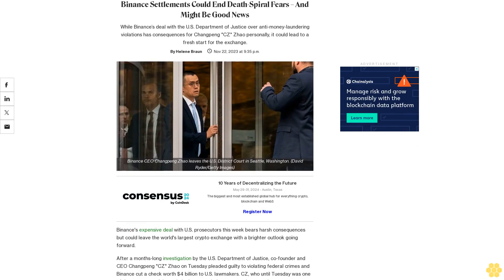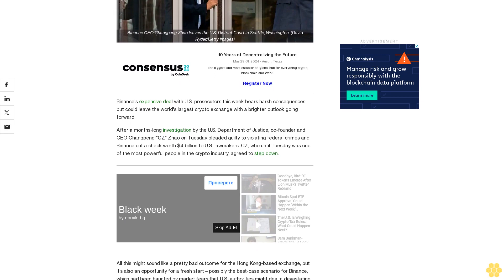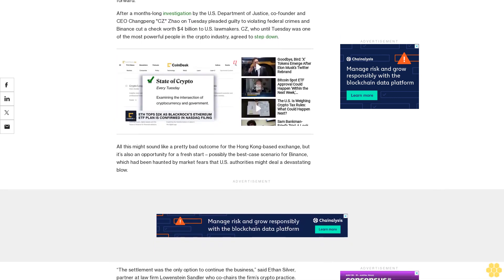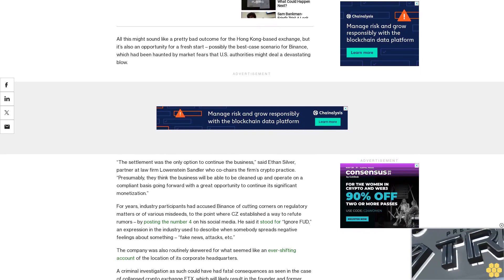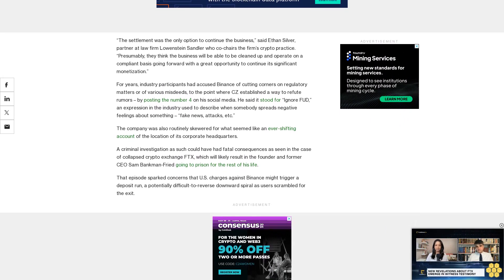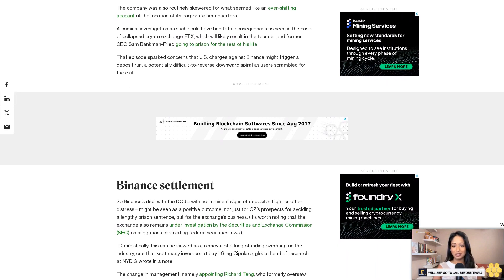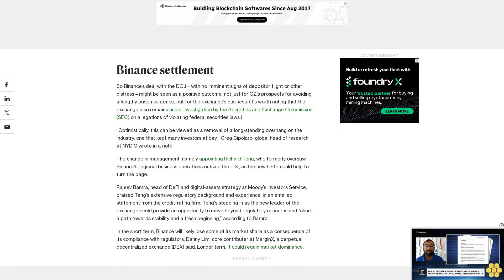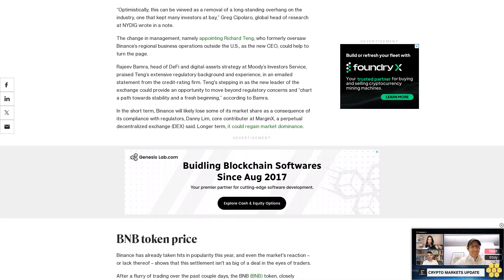Binance Settlements Could End Death-Spiral Fears – And Might Be Good News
While Binance’s deal with the U.S. Department of Justice over anti-money-laundering violations has consequences for Changpeng "CZ" Zhao personally, it could lead to a fresh start for the exchange.

Binance's expensive deal with U.S. prosecutors this week bears harsh consequences but could leave the world's largest crypto exchange with a brighter outlook going forward.

After a months-long investigation by the U.S. Department of Justice, co-founder and CEO Changpeng "CZ" Zhao on Tuesday pleaded guilty to violating federal crimes and Binance cut a check worth $4 billion to U.S. lawmakers. CZ, who until Tuesday was one of the most powerful people in the crypto industry, agreed to step down.

All this might sound like a pretty bad outcome for the Hong Kong-based exchange, but it’s also an opportunity for a fresh start – possibly the best-case scenario for Binance, which had been haunted by market fears that U.S. authorities might deal a devastating blow.

“The settlement was the only option to continue the business,” said Ethan Silver, partner at law firm Lowenstein Sandler who co-chairs the firm’s crypto practice. “Presumably, they think the business will be able to be cleaned up and operate on a compliant basis going forward with a great opportunity to continue its significant monetization.”

For years, industry participants had accused Binance of cutting corners on regulatory matters or of various misdeeds, to the point where CZ established a way to refute rumors – by posting the number 4 on his social media. He said it stood for “Ignore FUD,” an expression in the industry used to describe when somebody spreads negative feelings about something – “fake news, attacks, etc.”

The company was also routinely skewered for what seemed like an ever-shifting account of the location of its corporate headquarters.

A criminal investigation as such could have had fatal consequences as seen in the case of collapsed crypto exchange FTX, which will likely result in the founder and former CEO Sam Bankman-Fried going to prison for the rest of his life.

That episode sparked concerns that U.S. charges against Binance might trigger a deposit run, a potentially difficult-to-reverse downward spiral as users scrambled for the exit.

Binance settlement.

So Binance’s deal with the DOJ – with no imminent signs of depositor flight or other distress – might be seen as a positive outcome, not just for CZ’s prospects for avoiding a lengthy prison sentence, but for the exchange’s business. (It's worth noting that the exchange also remains under investigation by the Securities and Exchange Commission (SEC) on allegations of violating federal securities laws.)

“Optimistically, this can be viewed as a removal of a long-standing overhang on the industry, one that kept many investors at bay,” Greg Cipolaro, global head of research at NYDIG wrote in a note.

The change in management, namely appointing Richard Teng, who formerly oversaw Binance’s regional business operations outside the U.S., as the new CEO, could help to turn the page.

Rajeev Bamra, head of DeFi and digital-assets strategy at Moody’s Investors Service, praised Teng’s extensive regulatory background and experience, in an emailed statement from the credit-rating firm. Teng's stepping in as the new leader of the exchange could provide an opportunity to move beyond regulatory concerns and “chart a path towards stability and a...